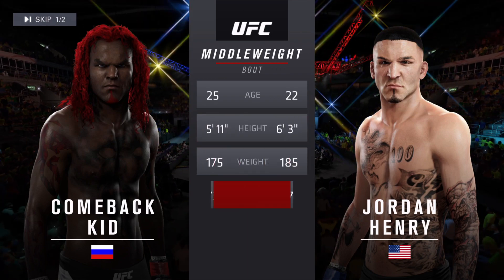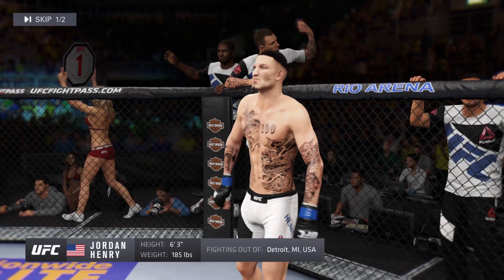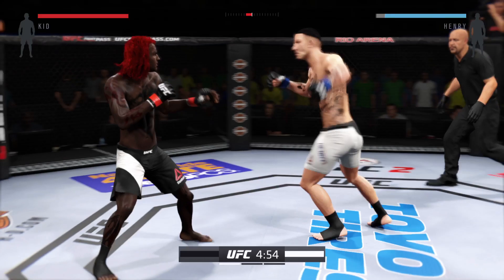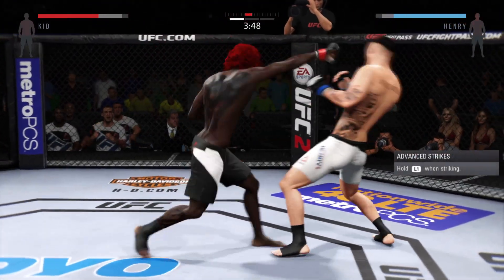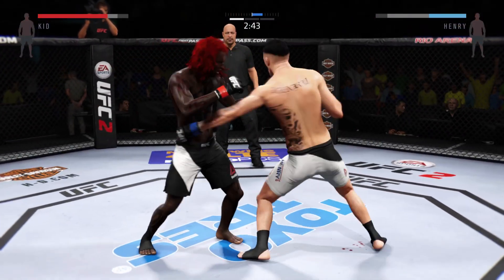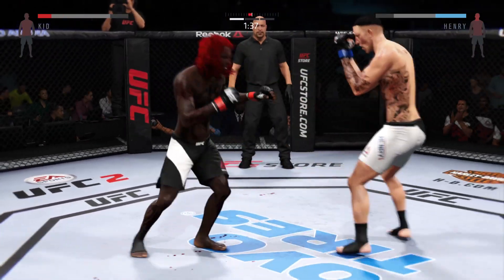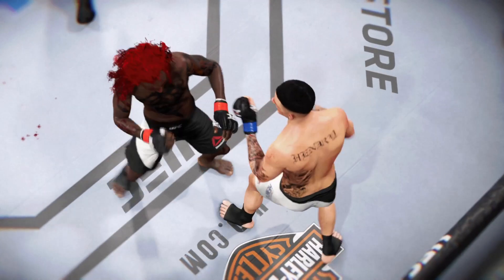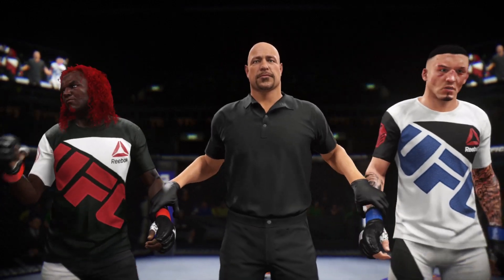EA SPORTS UFC 2 Controller started malfunctioning but good fight